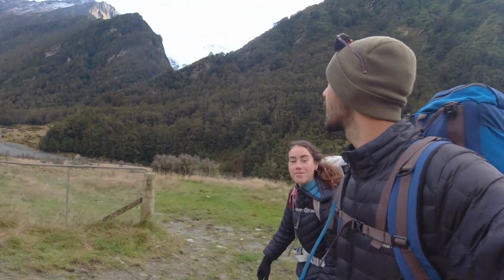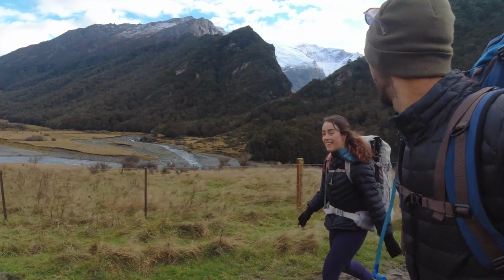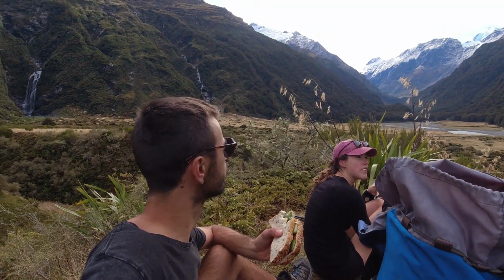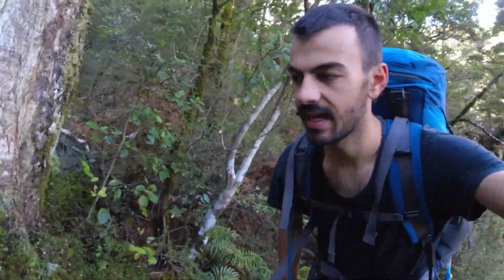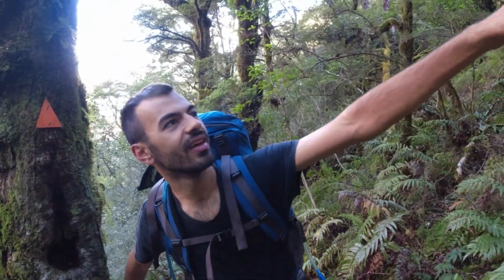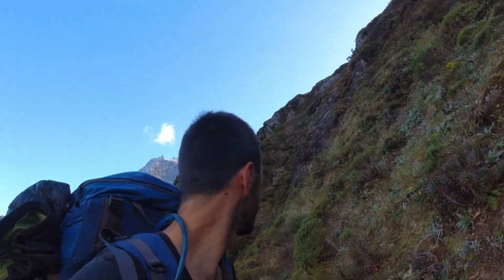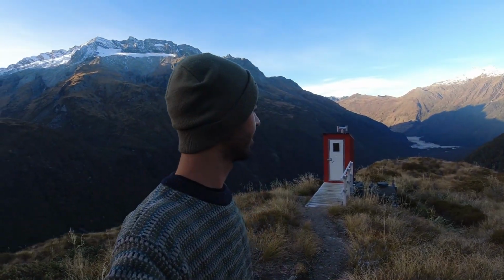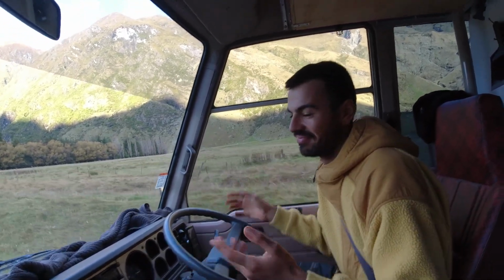2023 MT ASPIRING NP LIVERPOOL HUT // 2 DAY HIKE NZ